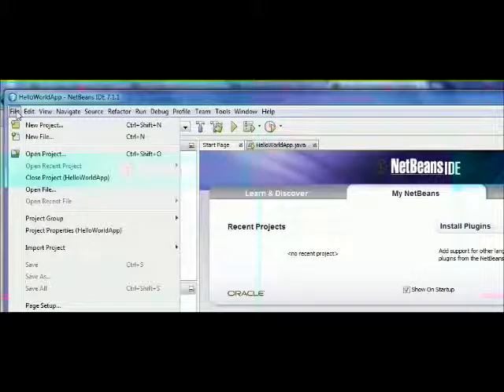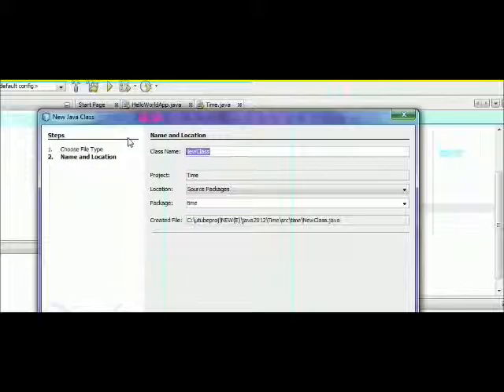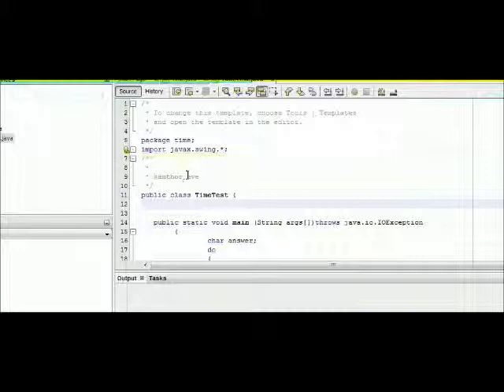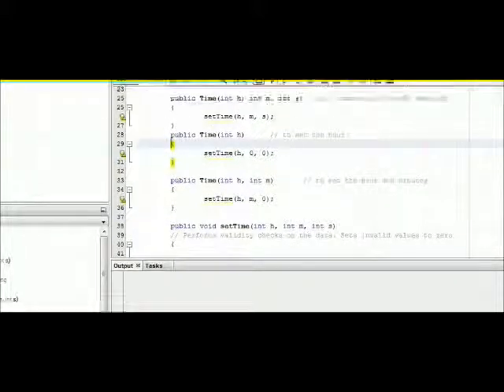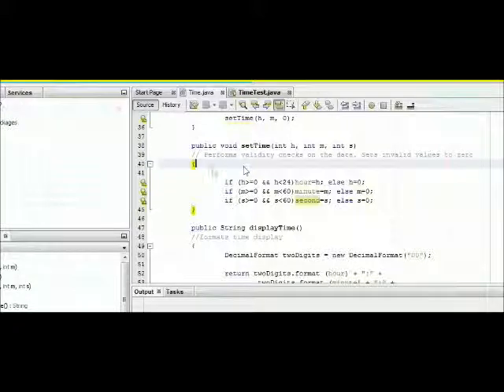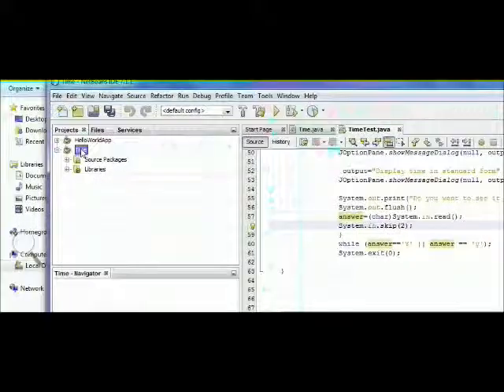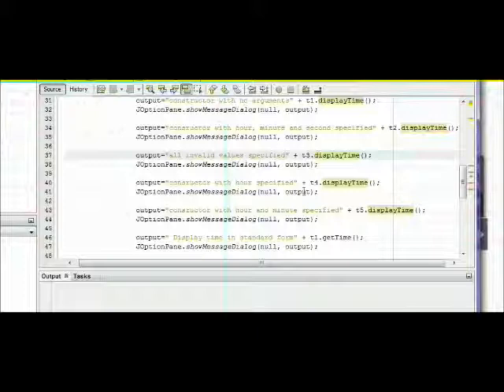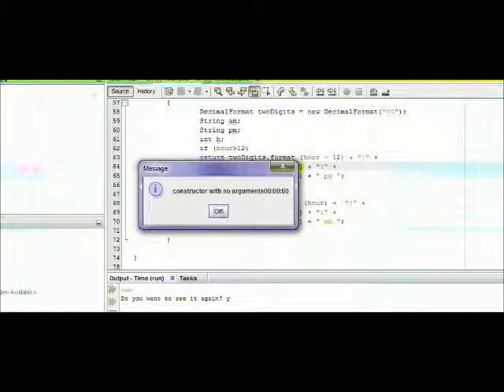Java Programming - 5 - Multi Classes & Constructors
In this tutorial, we shall cover multiple classes and constructors